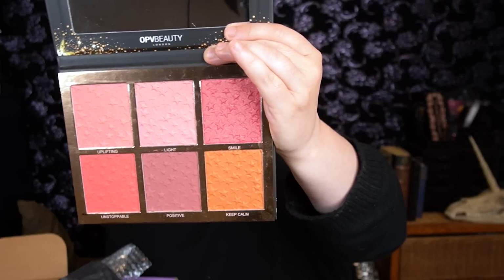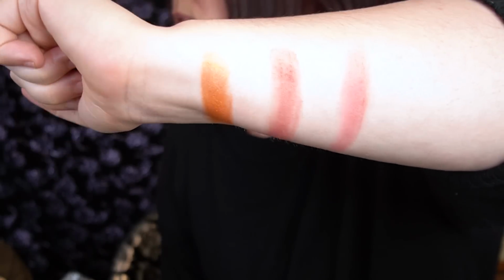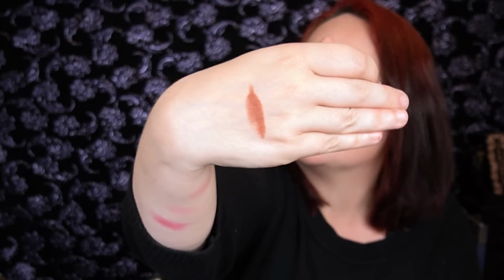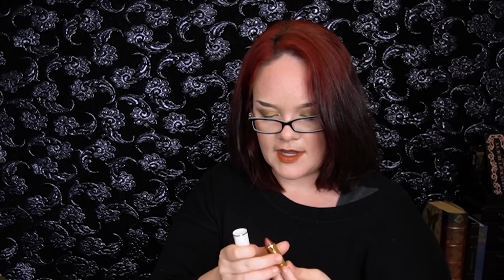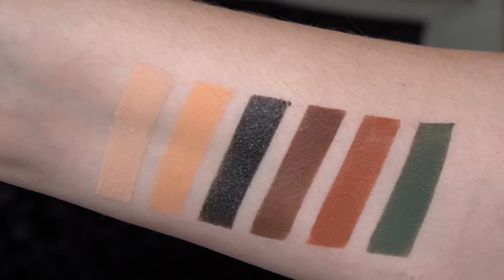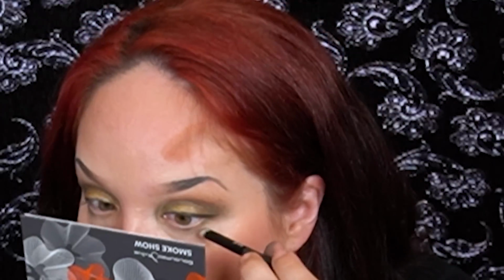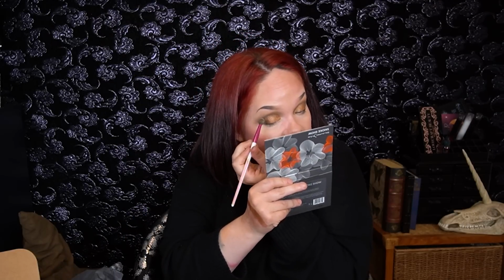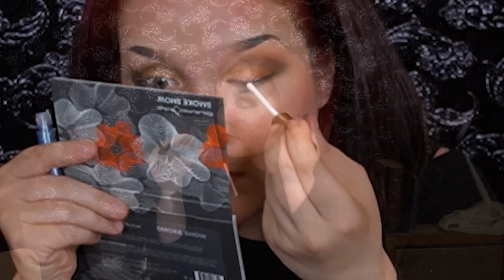Trendmood Box 2020 : Black Owned Brands unboxing, review and try on!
I unbox the Trendmood box featuring all Black Owned Indie Brands. I also review and discuss the products and brands and try a lot of them on!

Face Pallette $37.50

Smoke Show Pallette $25
Classic Lipstick $17

Highlighter $12

Lipsticks $12

Matte Lipstick $18